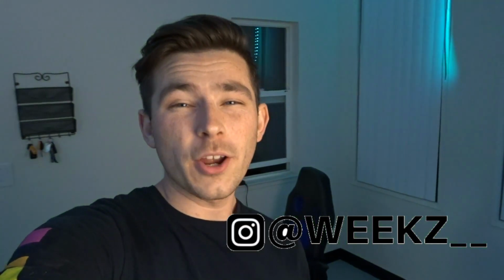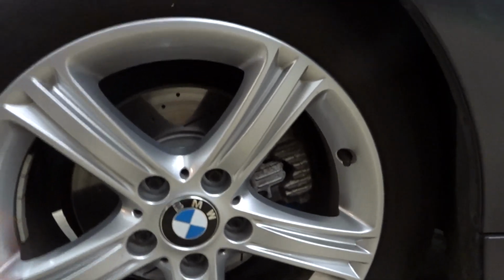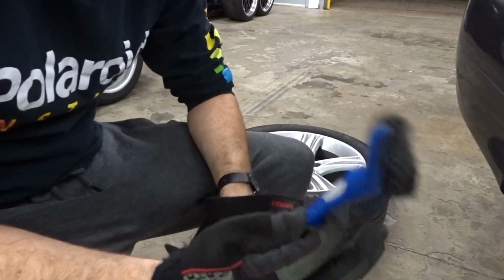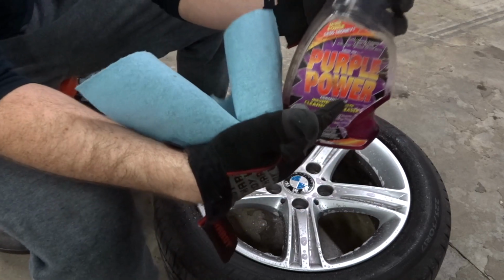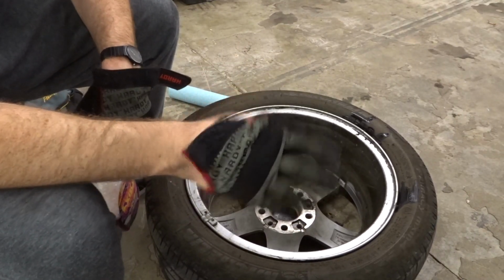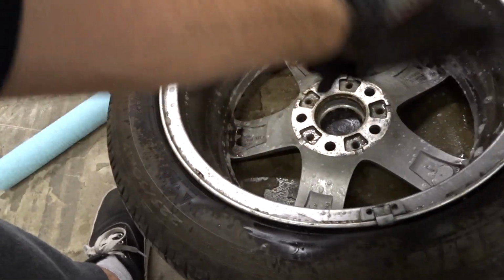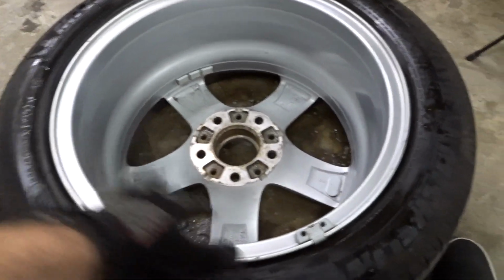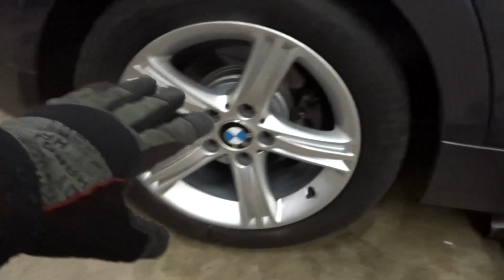HOW TO DEEP CLEAN YOUR WHEELS!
Hope you guys enjoyed the video! check out my instagram page for more content!

Also most of the music that I use in my videos can be found on this channel, so be sure to check them out!

CLEANING WHEELS!
DIY ON CLEANING YOUR CARS WHEELS!
HOW TO CLEAN YOUR CAR WHEELS!